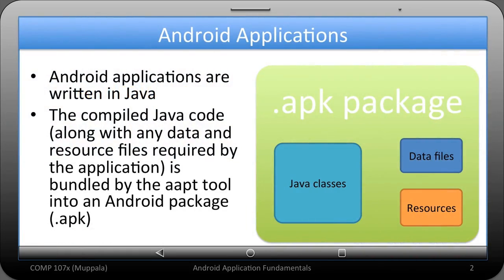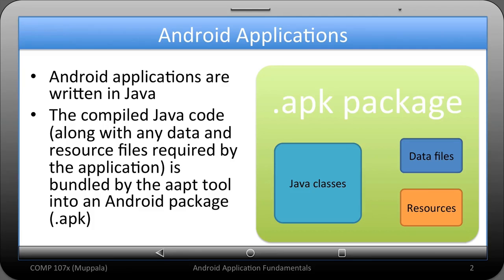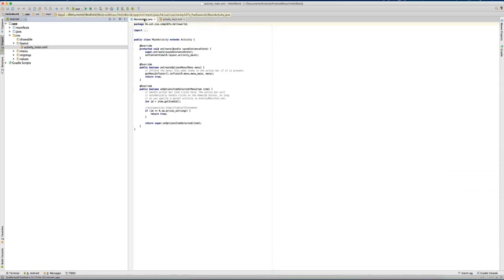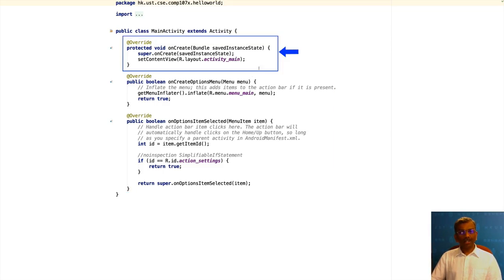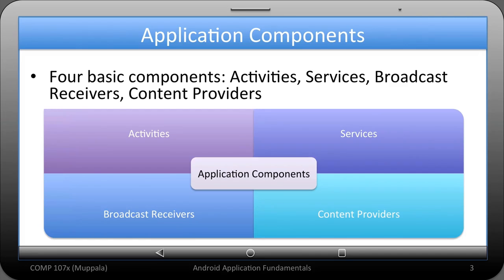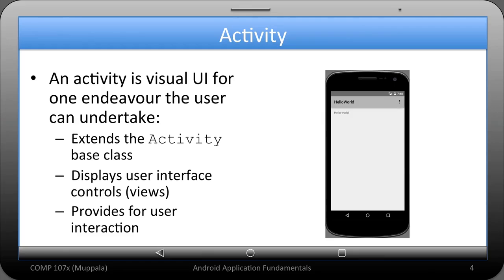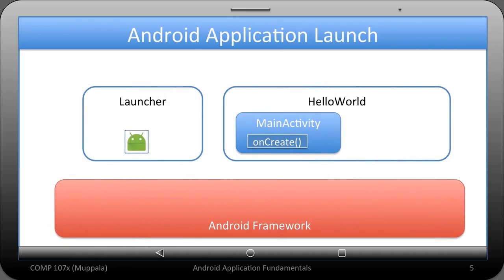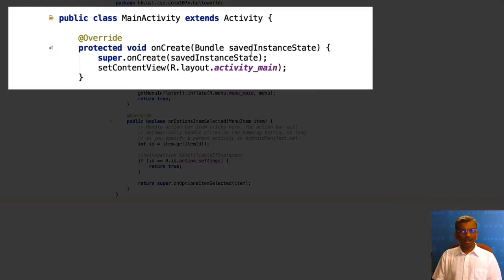W1 5 App Fundamentals